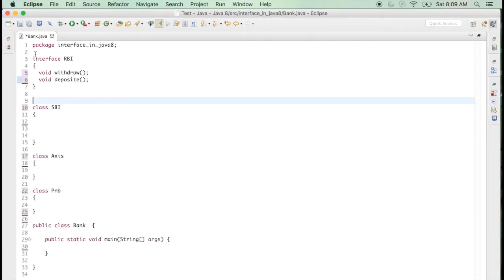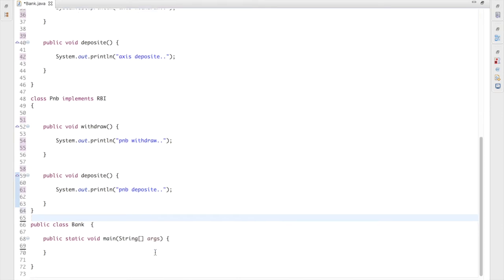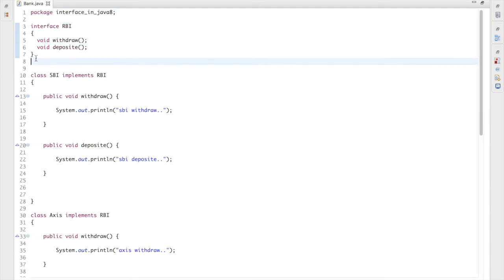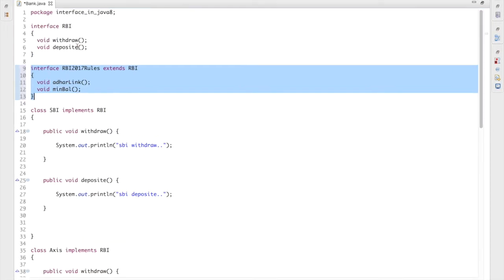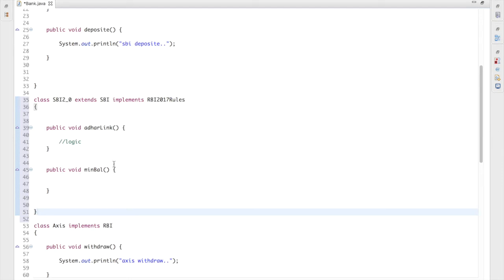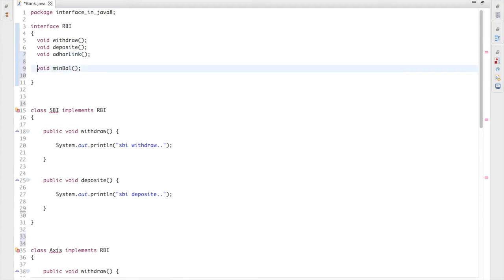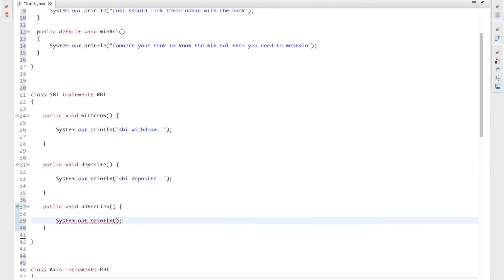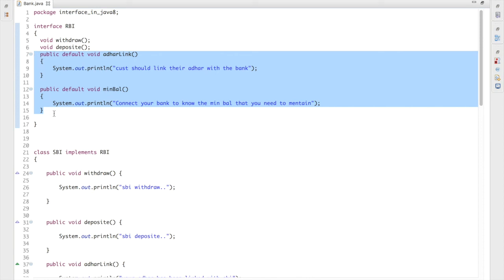INTERFACE IN JAVA 8 with REAL TIME code ||Why DEFAULT Method?[Explained]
This video describes Interface in Java 8.You can get complete fundamental about the new changes in Interface concept with a real time example.

In this tutorial we are going to cover Interface in java 8.We will see in details that why default method comes into picture in java 8 and what are limitation we used to have with interface in java 7 version.

To understand all this stuffs,I will walk you though a complete example where we will cover different aspect of older and newer version of interface approach.So let’s learn interface in java 8 with real time aspect.

In between We will also see how collection framework has to suffer when few new methods like forEach() method in itterable interface etc being added to the newer versions of java.

So lets learn first the problem with the older interface(java 7 version) then will see how to overcome all those problem using interface 8.

credits : -

whiteboard animation :  Progur jsWritingTool